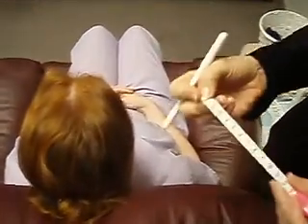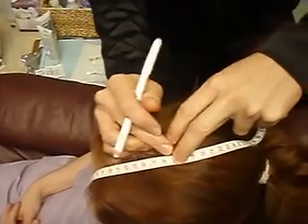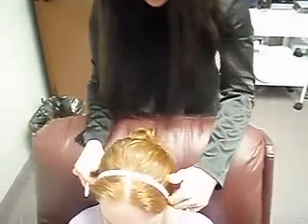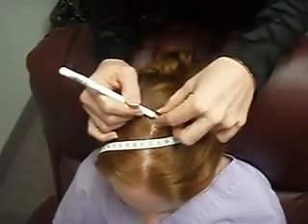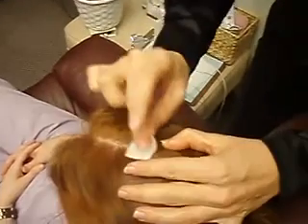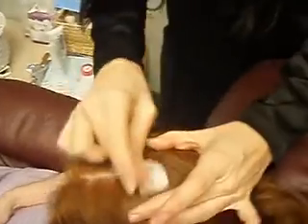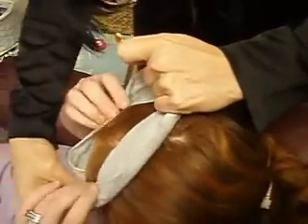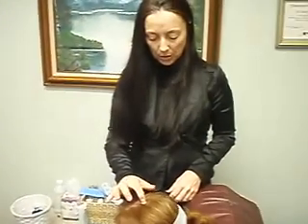Neurofeedback EEG sensor CZ hookup